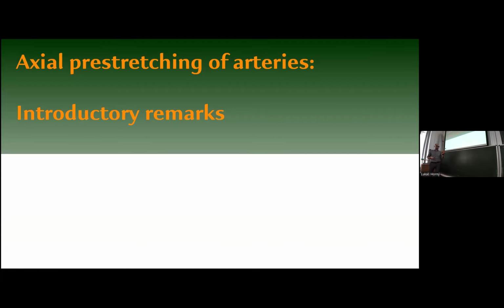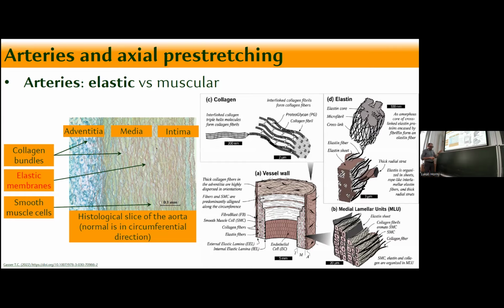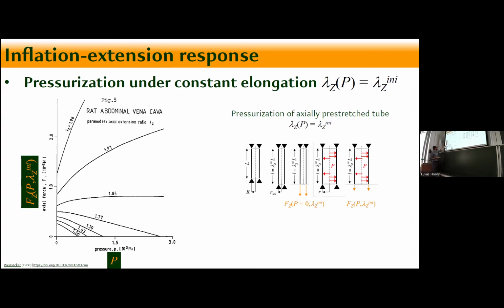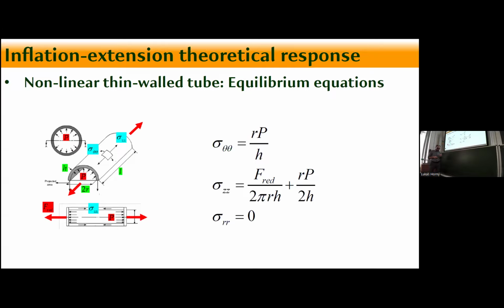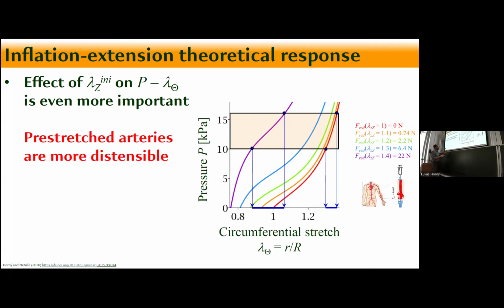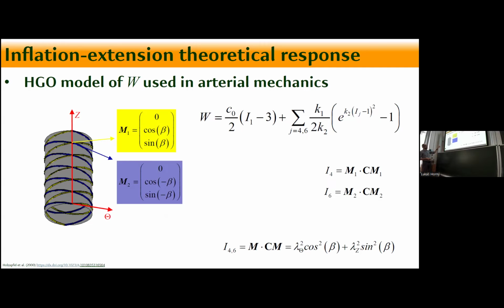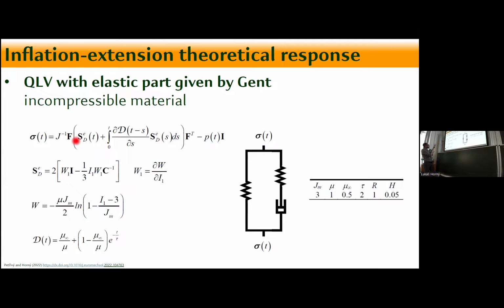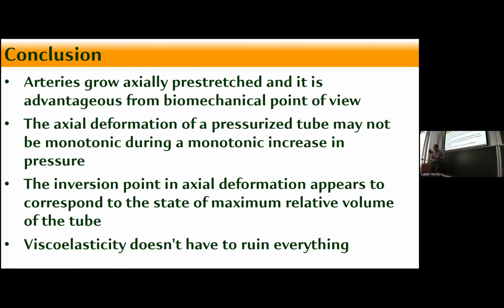Mechanics of nonlinear elastic tubes: axial prestretch effects in human artery biomechanics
Lukáš Horný speaks at the Nečas Seminar on Continuum Mechanics on April 27, 2026